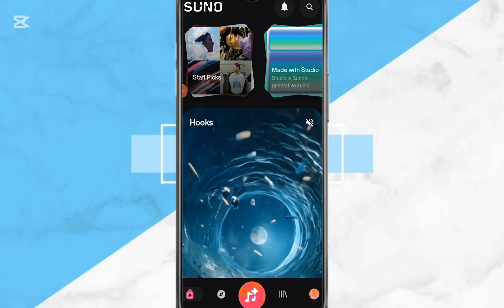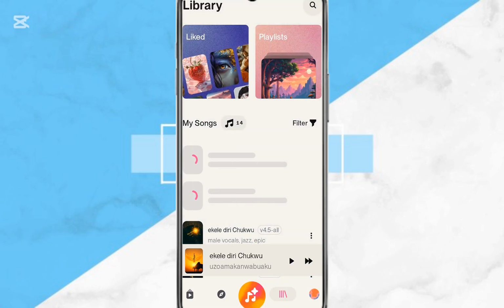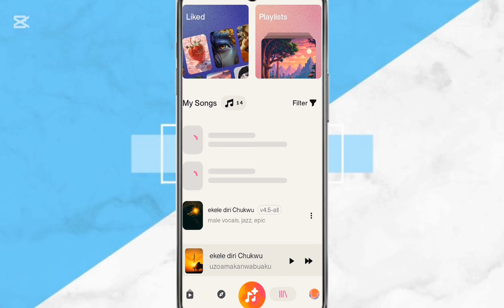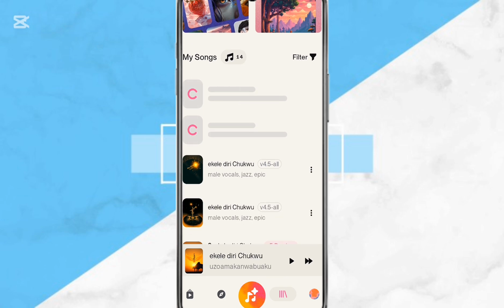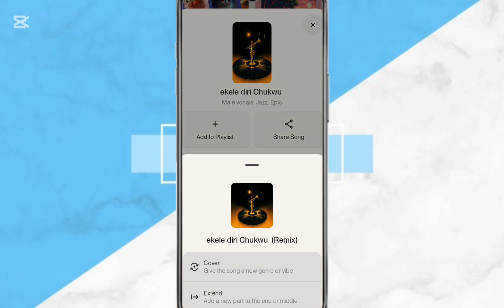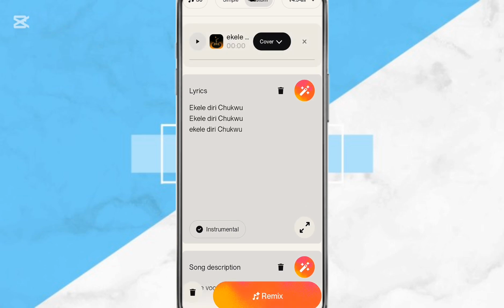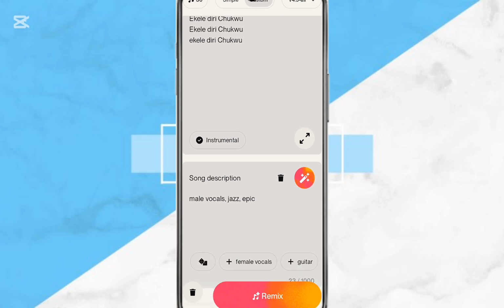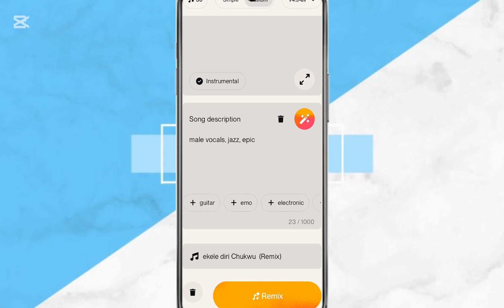How to Remix Songs in Suno Ai | I Remix Songs Using Ai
Learn to create amazing remixes effortlessly with Suno Ai's powerful tools.